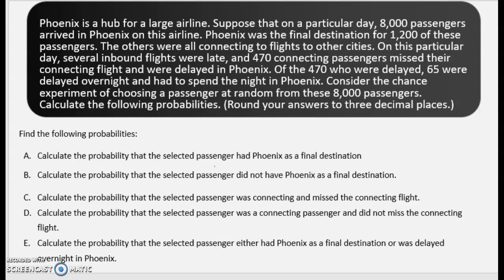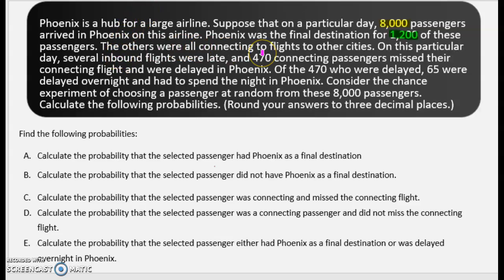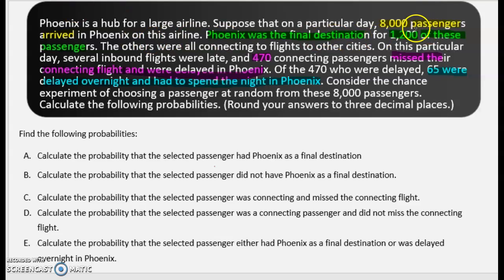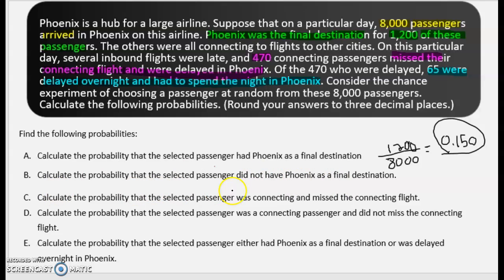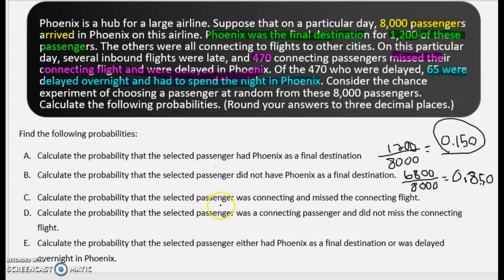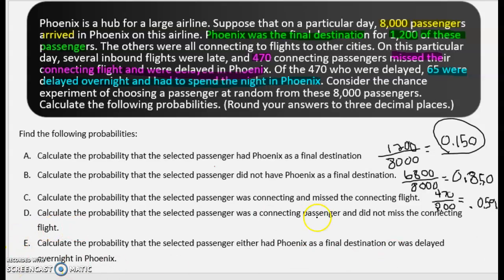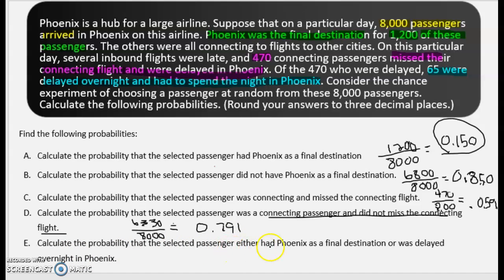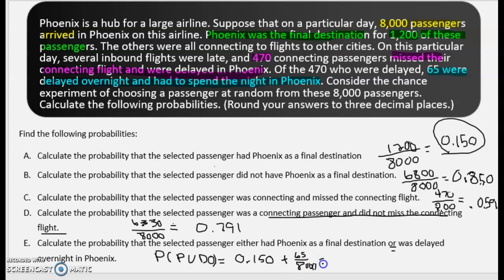6.3 Example 4